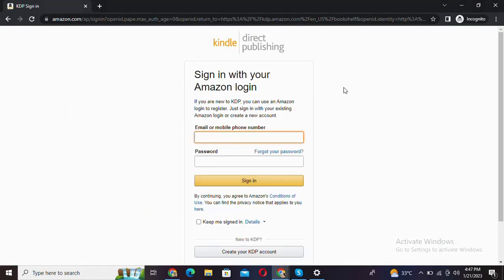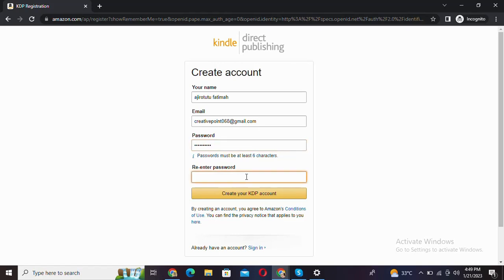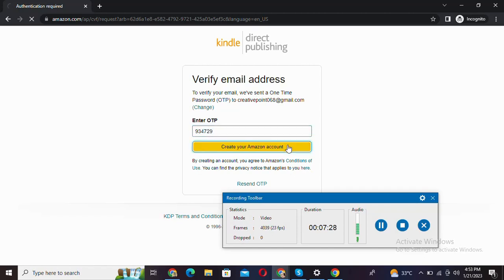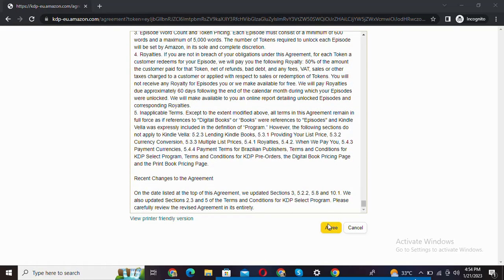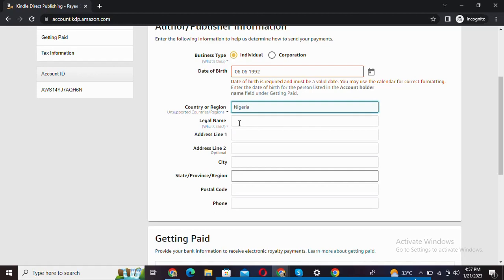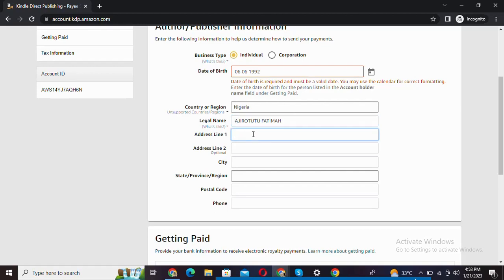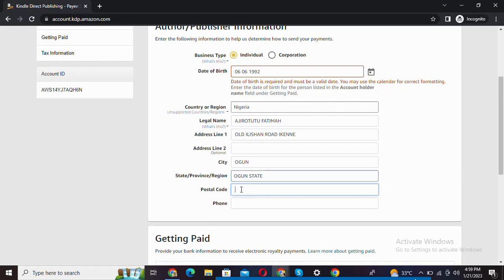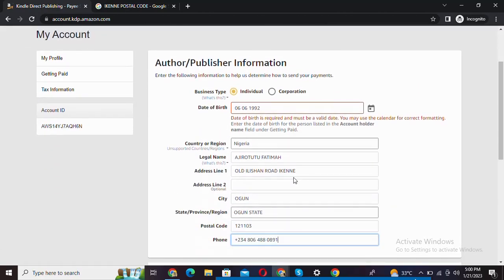HOW TO CREATE KDP ACCOUNT STEP BY STEP GUIDE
"In this video, we'll show you step by step how to create an Amazon KDP (Kindle Direct Publishing) account. Whether you're an author, publisher, or just someone who wants to self-publish an ebook, Amazon KDP is the place to be.

Enter your Amazon account information or create a new account
Fill out your account information, including payment and tax info
Verify your account through email
Once you have your KDP account set up, you'll have access to Amazon's massive audience and the ability to publish and sell your ebook in multiple formats.